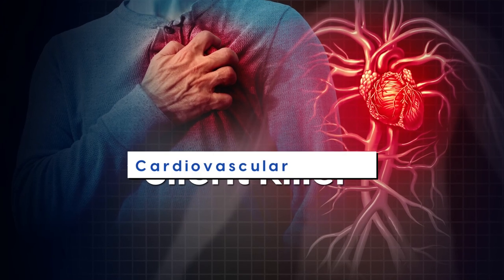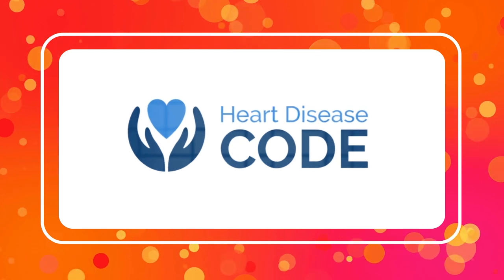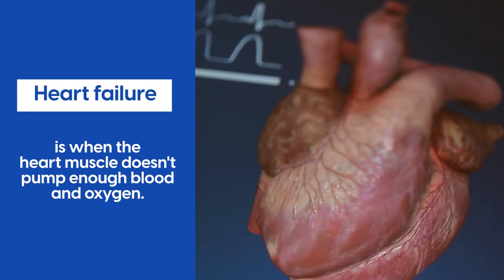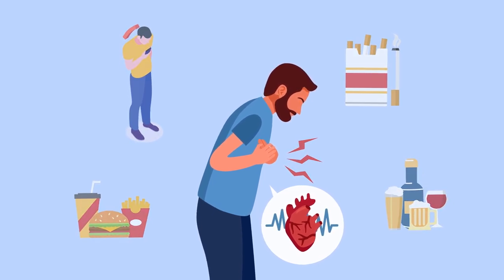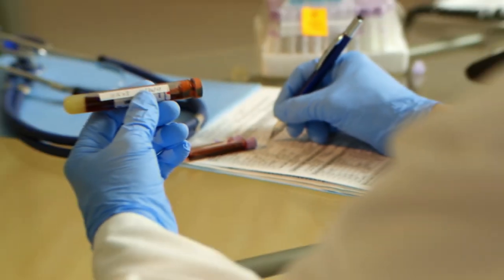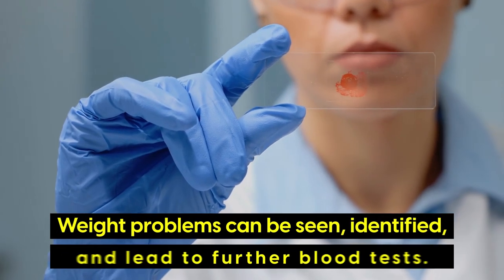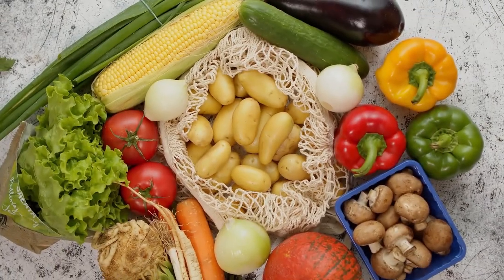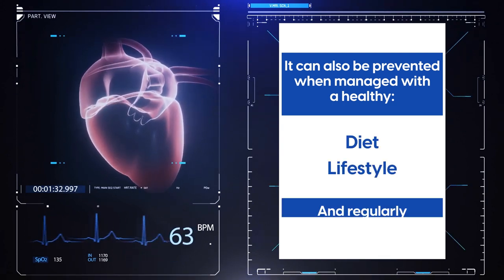How Cardiovascular Disease Develops Without You Knowing It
How can we prevent heart disease from happening to us?
🔎 In this video, we’ll explore how cardiovascular disease develops without you knowing it, what markers you should watch for, and how you can reduce your risks of cardiovascular disease.

🤔 How cardiovascular disease develops
Each condition that can affect the development of the cardiovascular disease  can be traced back in some way to:
🗹 Lifestyle
🗹 Diet, and
🗹 Stress habits

🤔 What cardiovascular markers should you watch out for
There are certain markers that strongly influence its development:
🗹 Cholesterol
🗹 Triglycerides
🗹 Blood pressure
🗹 Obesity, and
🗹 Other chronic diseases, including type-2 diabetes.

🤔 How you can reduce the risks of developing cardiovascular disease
Preventing cardiovascular disease from developing comes down to lifestyle habits. Being more physically active and embracing a healthy diet can significantly reduce your risks.

💡 Seeing a doctor and testing your blood regularly can help monitor your blood lipids and blood pressure. And as a result, prevent cardiovascular disease early on!
⏰ Timestamps
01:18 ► How cardiovascular disease develops
03:55 ► What cardiovascular markers should you watch out for
06:43 ► How you can reduce the risks of developing cardiovascular disease